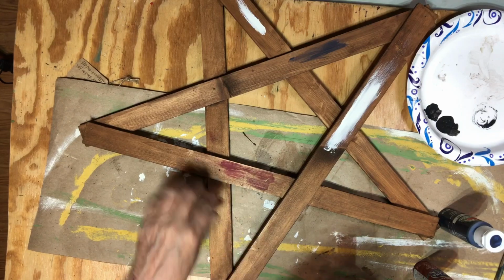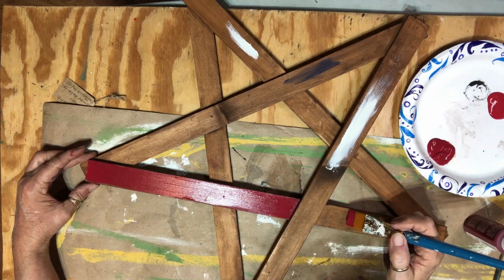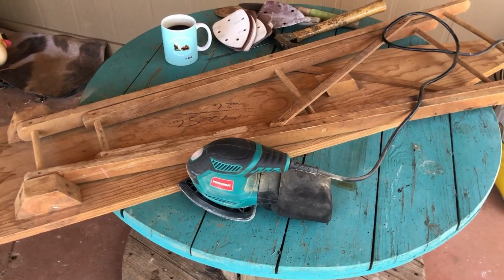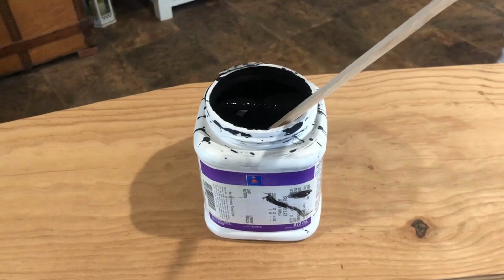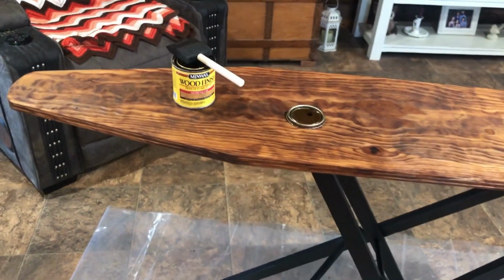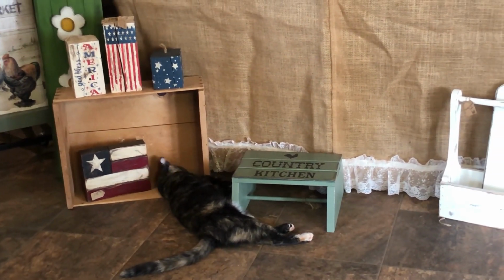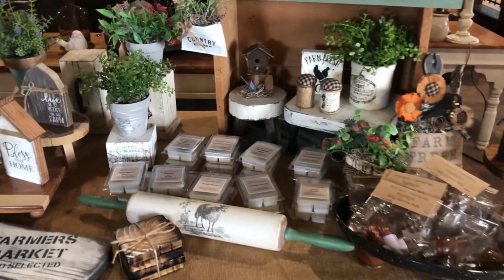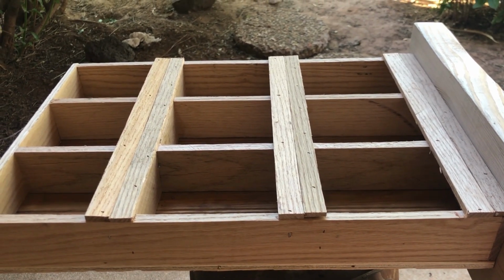Craft Show Setup / Old Wood Ironing Board Makeover / Patriotic Wood Star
I start with a wood star I had done previously and painted it with red, white, and blue.  Then take a look at the setup for my small craft show.  Also I made over an old wood ironing board to use for displaying my crafts.